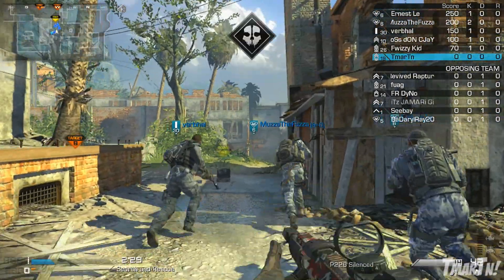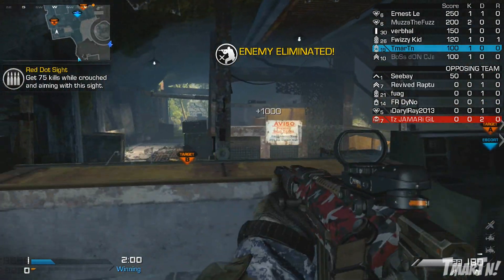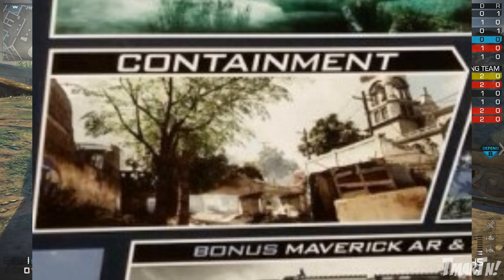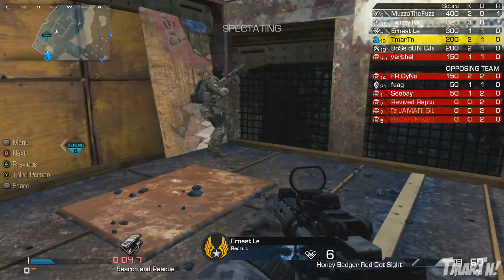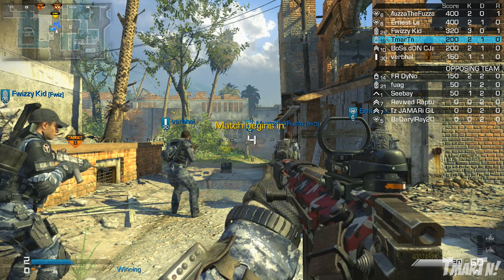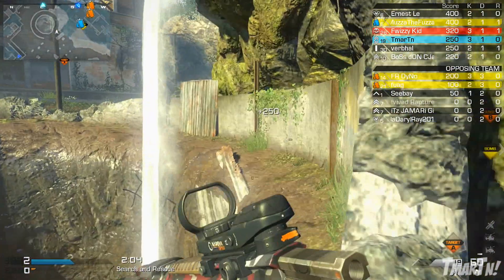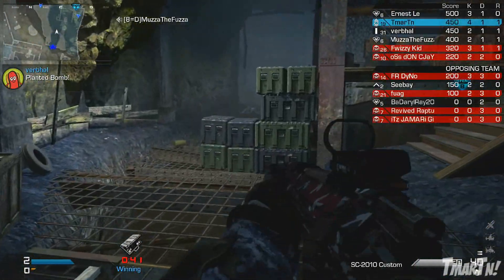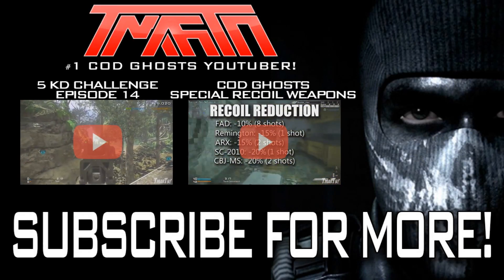Call of Duty: Ghosts NEW SNIPER! Map Pack 1 Maps & Extinction Episode (COD Ghost Onslaught DLC New)